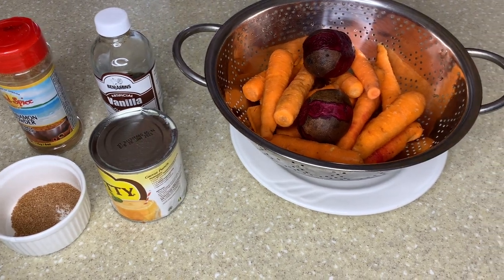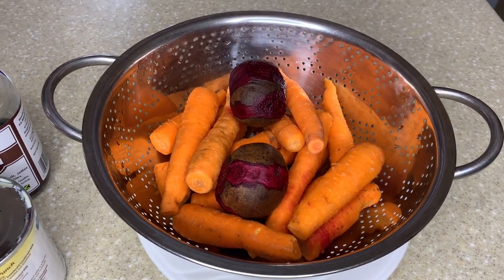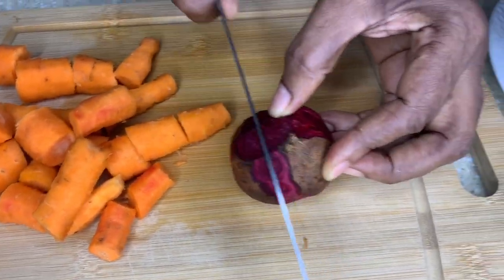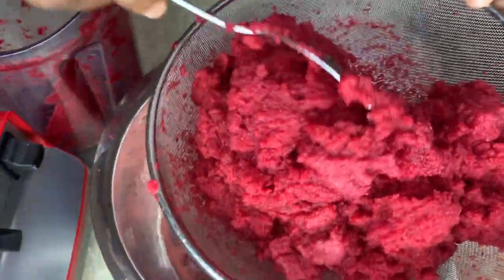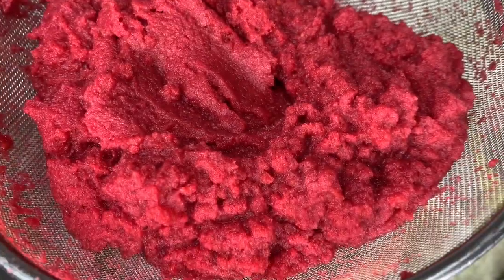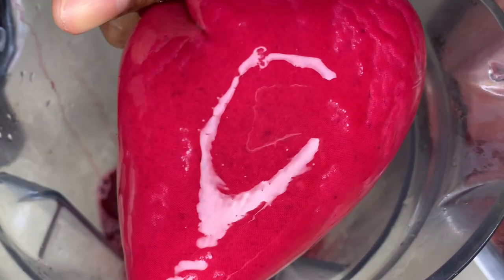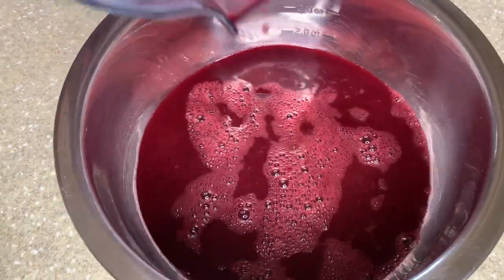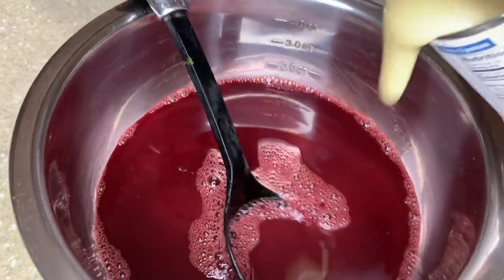Make this Juice It will Improve your Blood Count! | Val’s Kitchen!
Welcome again for another cooking tutorial! ❤️